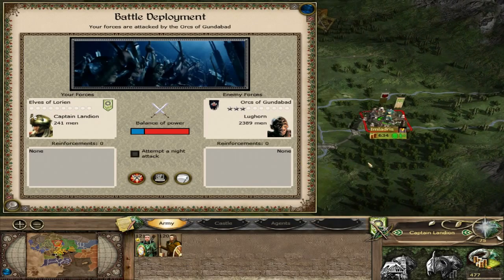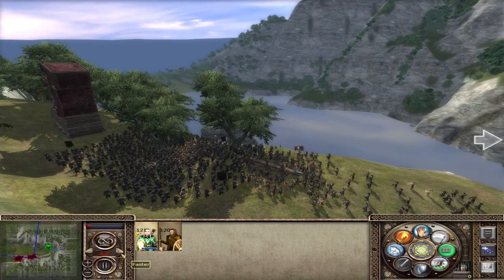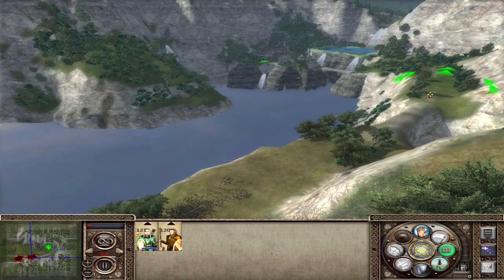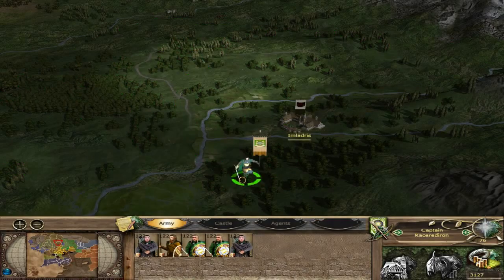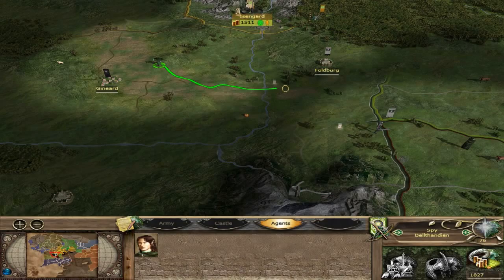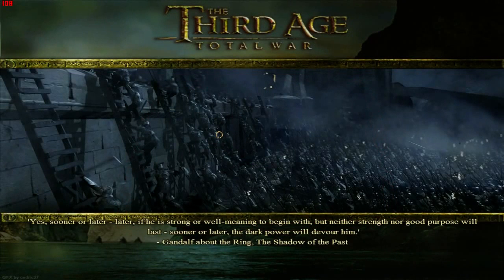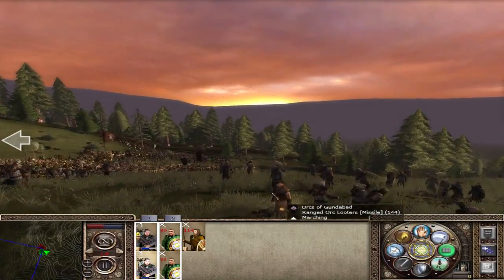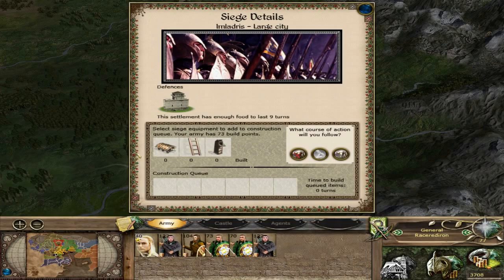Third Age Total War: Elves of Lórien Part 20 ~ The Council Calls!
Third Age Total War with the MOS submod
Hard/Hard Difficulty